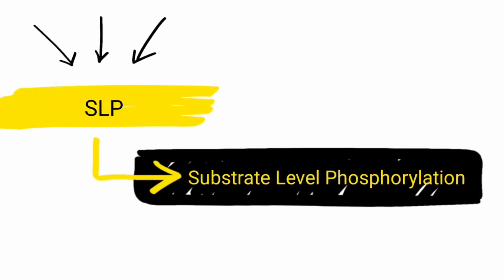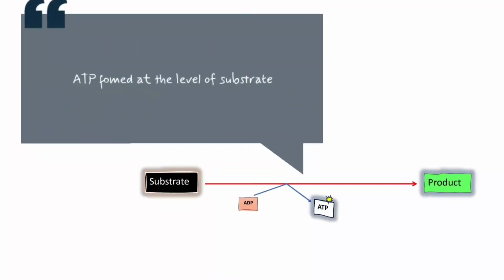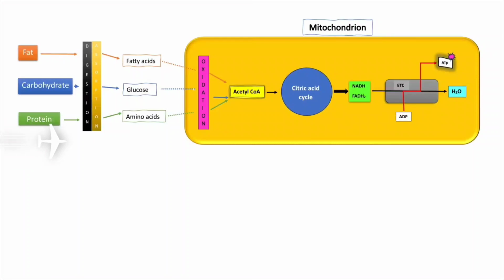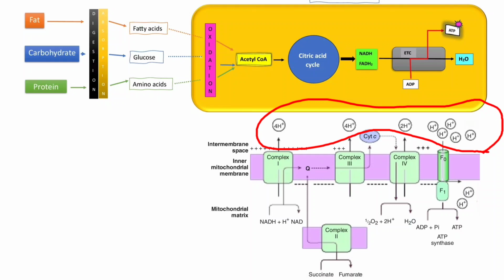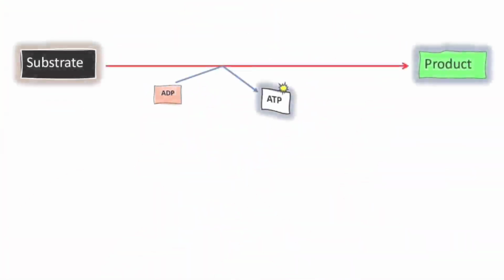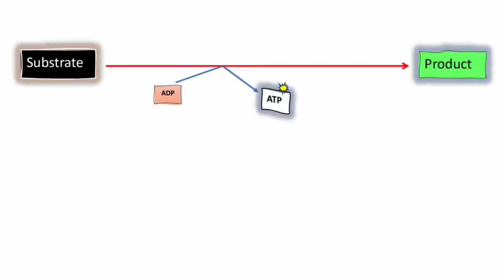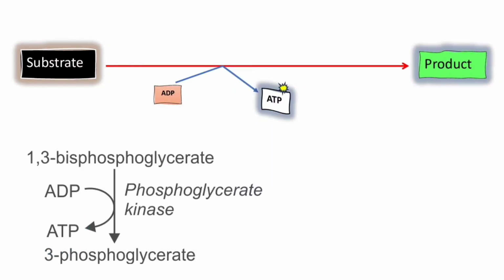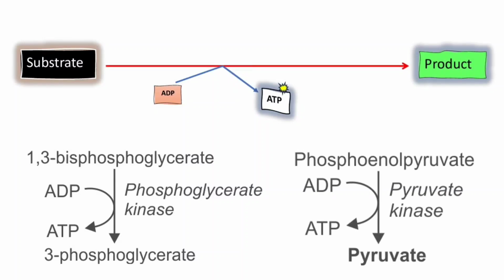Substrate Level Phosphorylation Biochemistry: ATP formation Process and examples ATP formation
A phosphate group (a molecule with one phosphorus atom and four oxygen atoms) is transferred directly from a molecule with a high-energy phosphate-containing molecule to a molecule with a lower energy phosphate group, forming a new molecule with a higher-energy phosphate bond. This metabolic process is known as substrate-level phosphorylation. The citric acid cycle, also known as the Krebs cycle or TCA cycle in cellular respiration, and certain other metabolic pathways are typical examples of where this activity happens.

Substance-level phosphorylation, to put it simply, is the transfer of a phosphate group from one molecule to another, creating a molecule with more energy stored in the form of a high-energy phosphate bond. This energy can then be used by the cell to fuel a variety of biological functions, including driving muscle contractions, chemical synthesis, and ion transport across membranes.

Here's a brief overview of how substrate-level phosphorylation occurs in two key metabolic pathways:

Glycolysis: In the glycolytic pathway, glucose (a six-carbon sugar) is broken down into two molecules of pyruvate (a three-carbon compound). During this process, two molecules of ATP (adenosine triphosphate) are produced through substrate-level phosphorylation. Specifically, a high-energy phosphate group is transferred from a molecule called 1,3-bisphosphoglycerate to ADP (adenosine diphosphate), forming ATP.

Citric Acid Cycle (Krebs Cycle): The citric acid cycle is a series of chemical reactions that occur in the mitochondria of cells. It plays a central role in extracting energy from nutrients, especially in the presence of oxygen. During the citric acid cycle, substrate-level phosphorylation occurs twice. In one instance, a high-energy phosphate group is transferred from a molecule called phosphoenolpyruvate to ADP, forming ATP. In another instance, a high-energy phosphate group is transferred from a molecule called succinyl-CoA to ADP, again forming ATP.

Substrate-level phosphorylation is distinct from oxidative phosphorylation, which is the primary process for generating ATP in aerobic organisms. In oxidative phosphorylation, ATP is synthesized in the mitochondria through a series of electron transport chain reactions that generate a proton gradient, driving the production of ATP by the enzyme ATP synthase.

Overall, substrate-level phosphorylation is a fundamental mechanism through which cells generate energy-rich molecules like ATP during various metabolic pathways.